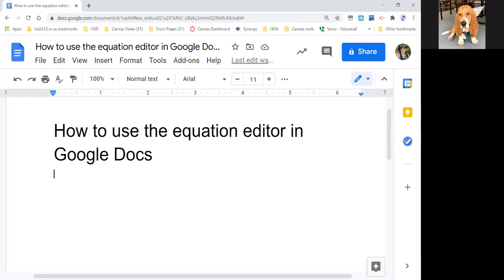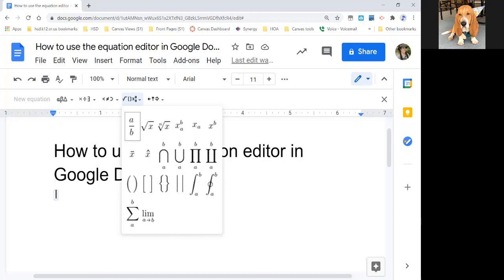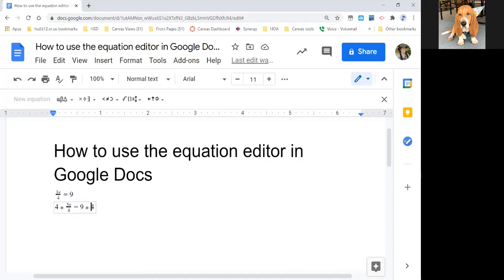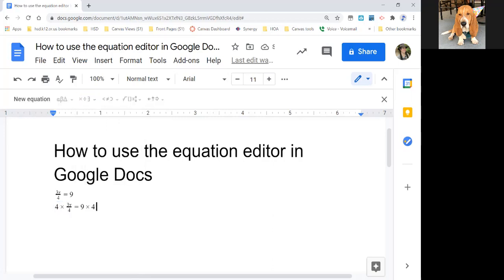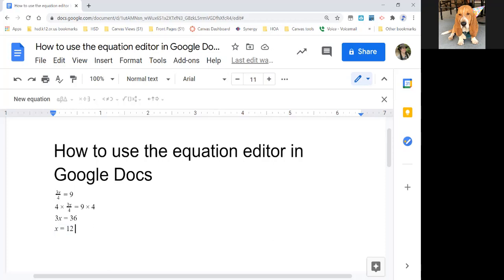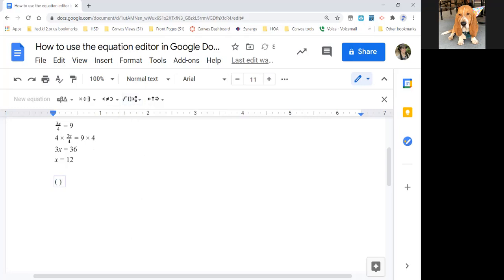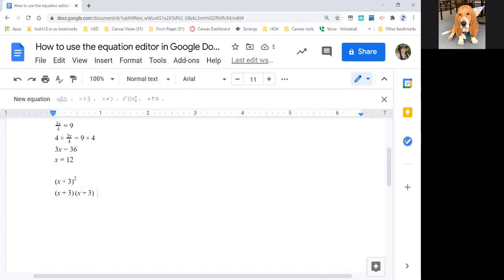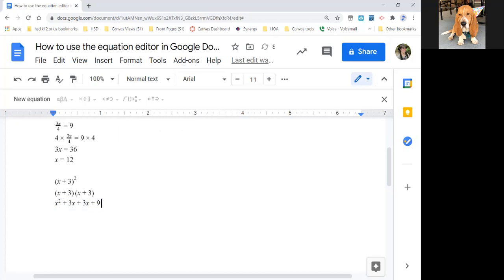How to use the Google Docs equation editor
Step-by-step instructions on how to put an equation into a Google Doc, focusing on fractions and exponents.